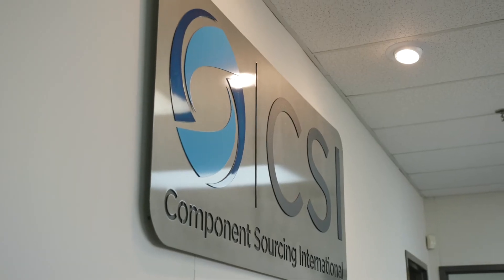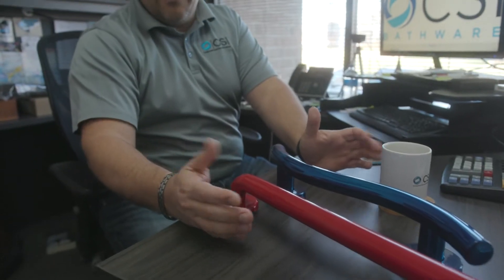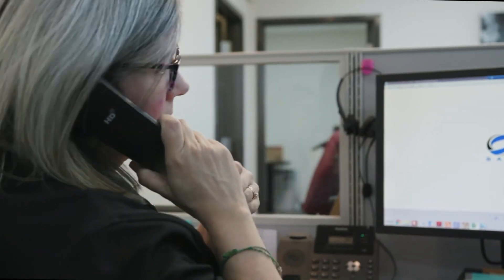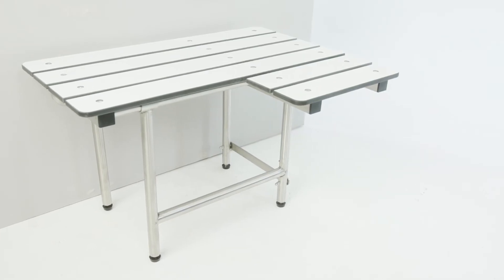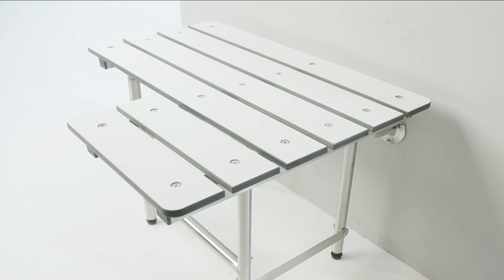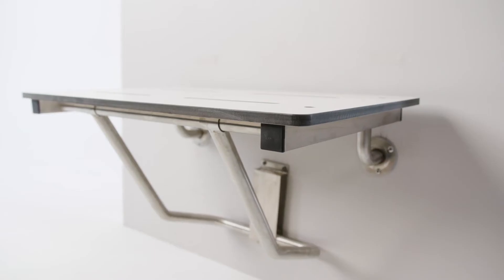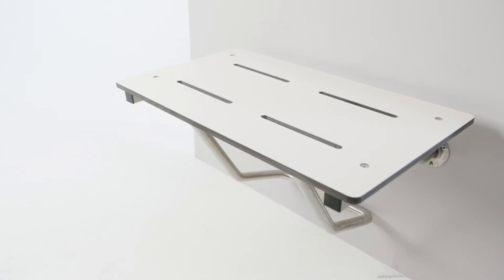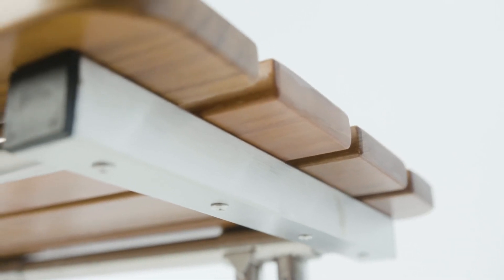CSI Bathware Shower Seats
Showcasing our shower seat products from CSI Bathware